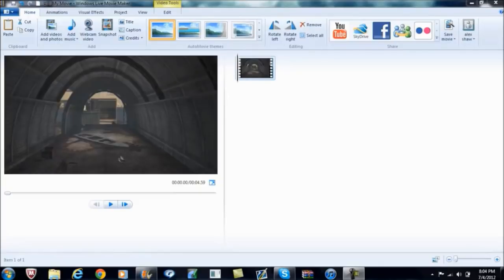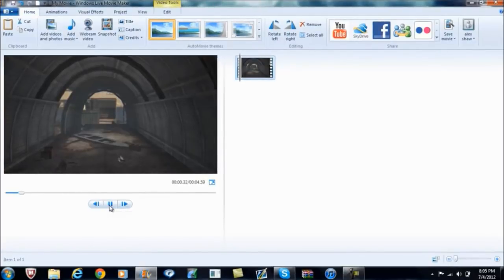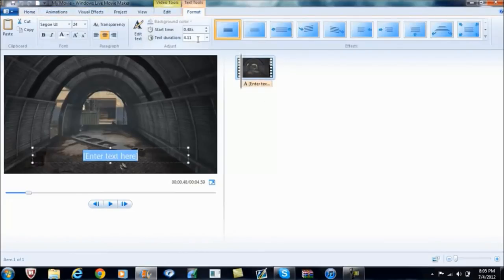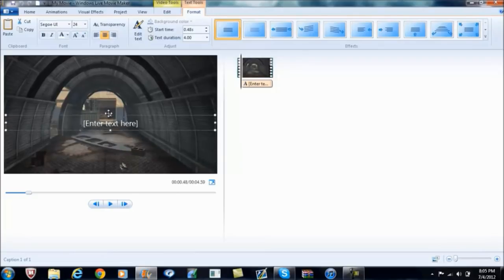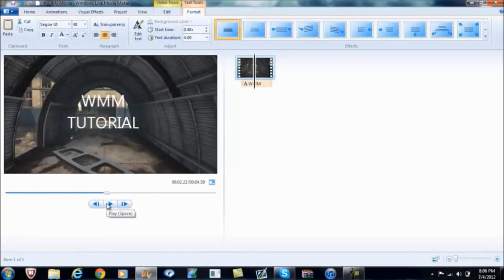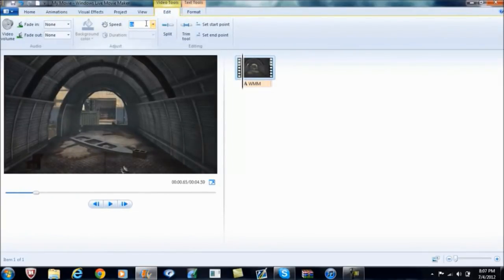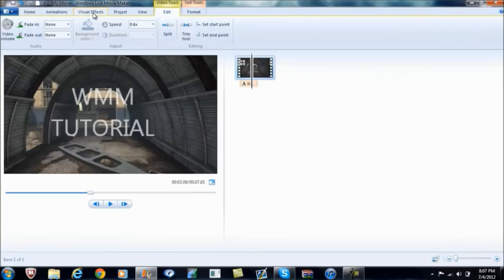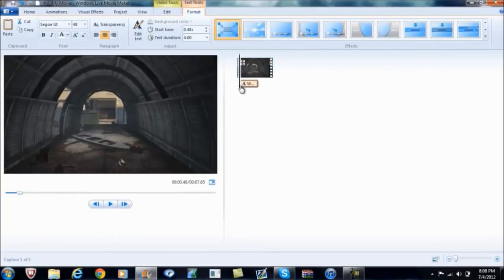How to make text look Motion Tracked in Windows Live Movie Maker!!!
Here it is! Toxic finally decided to put it up, In the tut he says he has a clip for you to practice on but i couldn't get the link to work so just go try it on some clip!